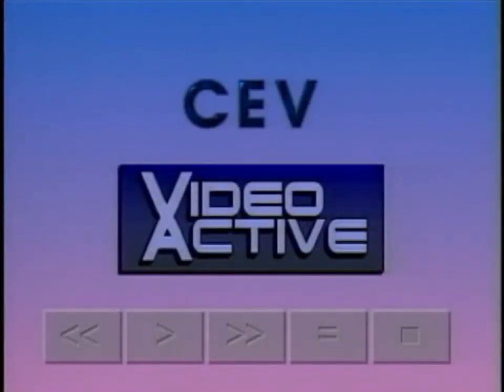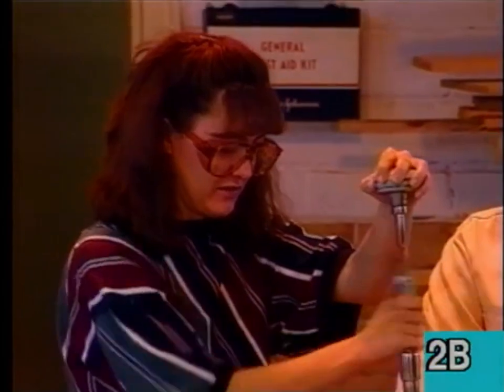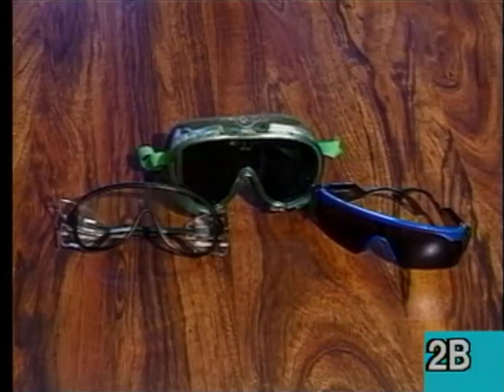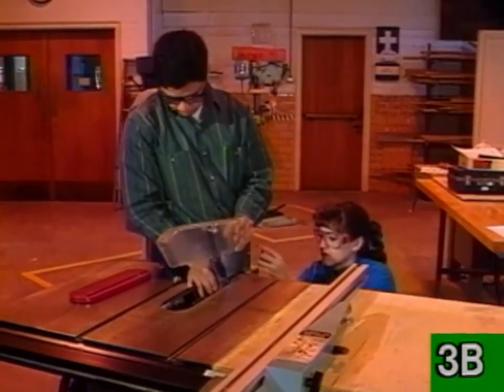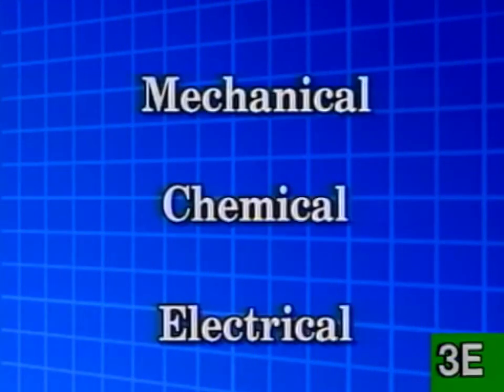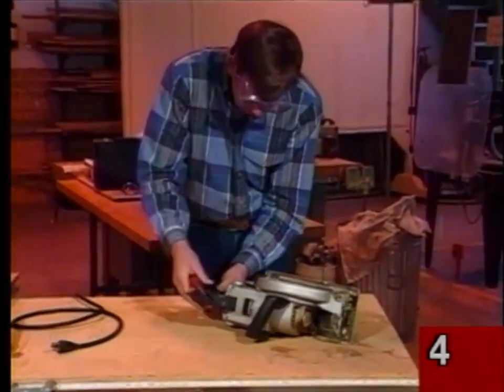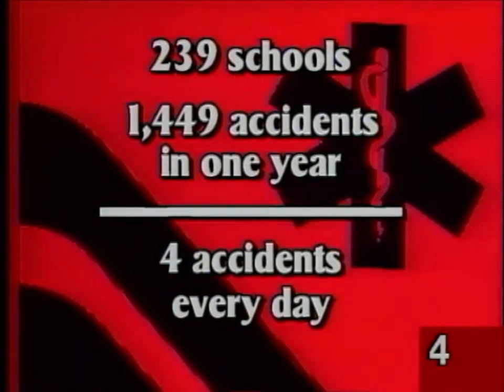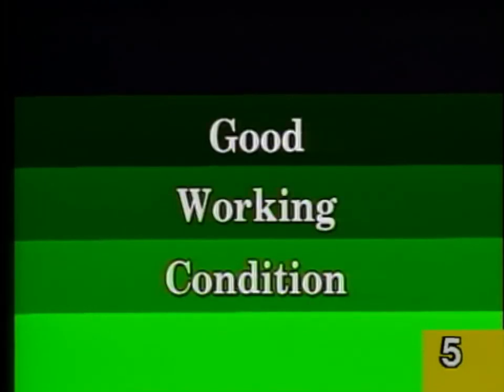CEV Interactive Presents: Basic Shop Safety